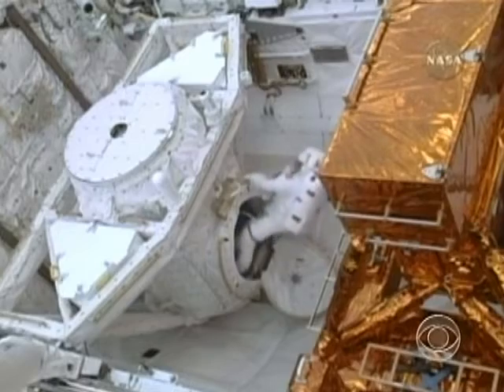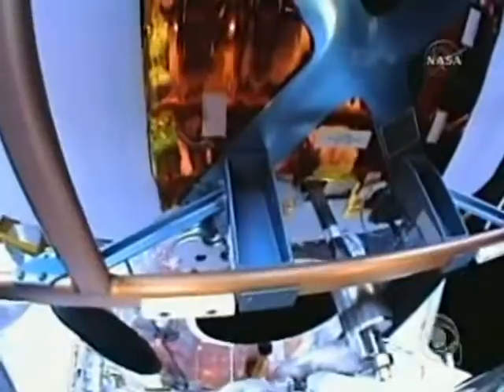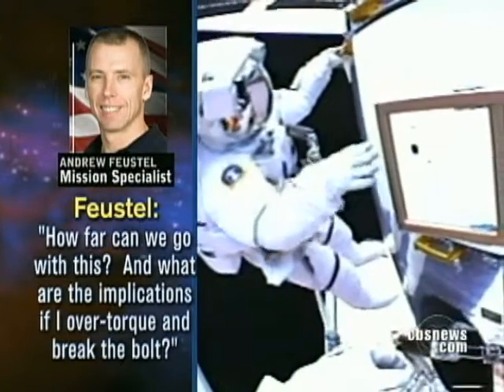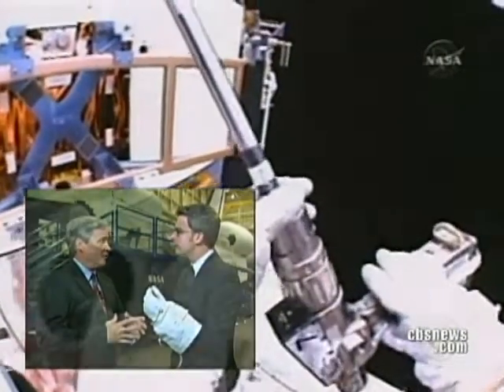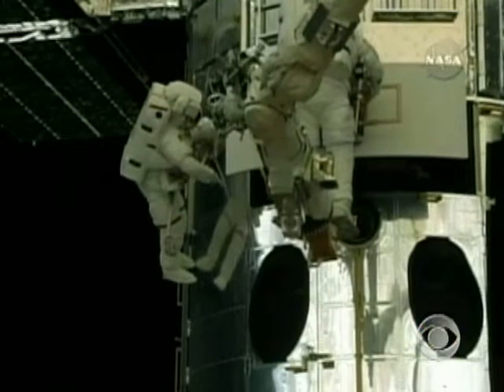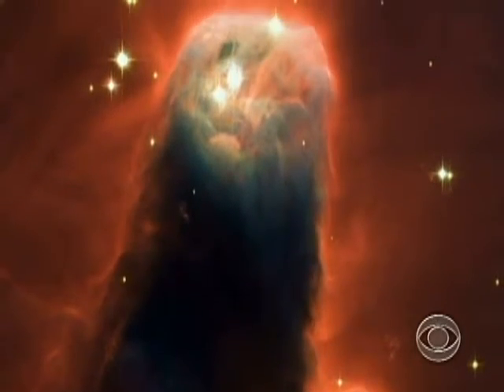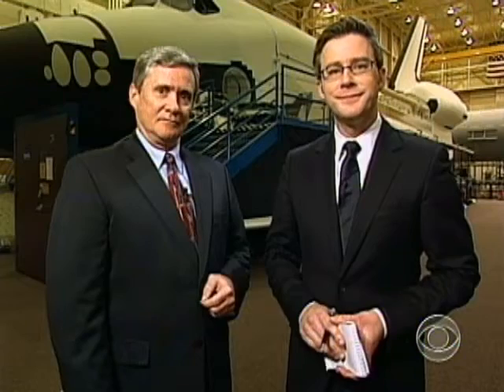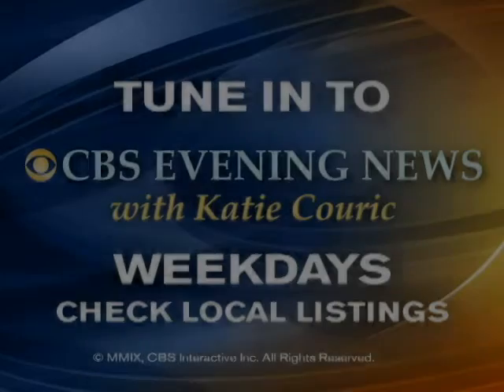Hubble Repair Mission Setbacks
Aside from wonder and amazement while stationed 350 miles above Earth, NASA spacewalkers have also faced dramatic moments in the effort to update the Hubble Space Telescope.  Daniel Sieberg reports.